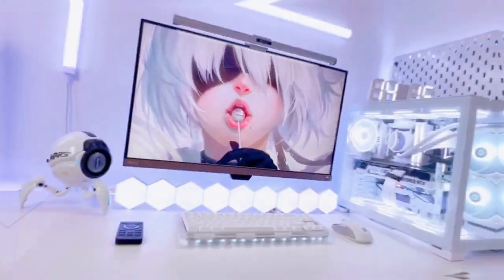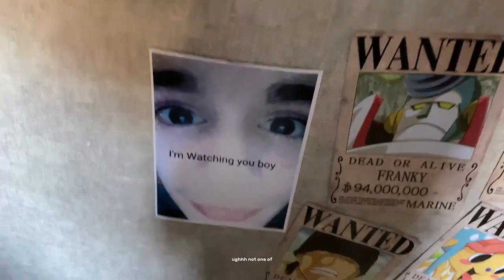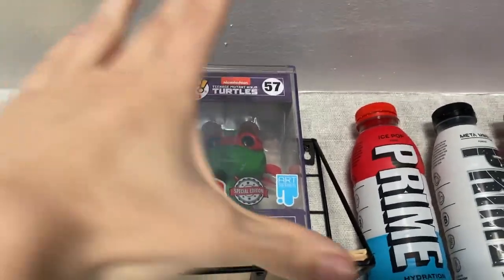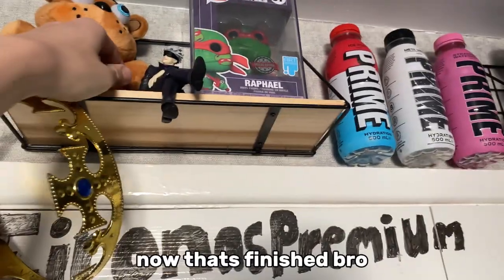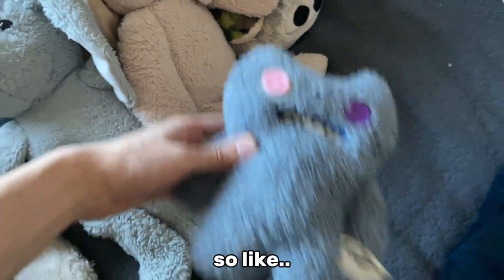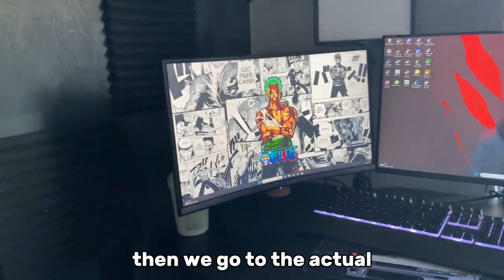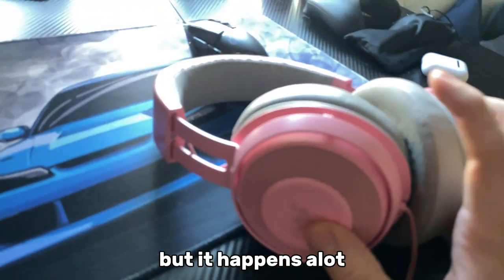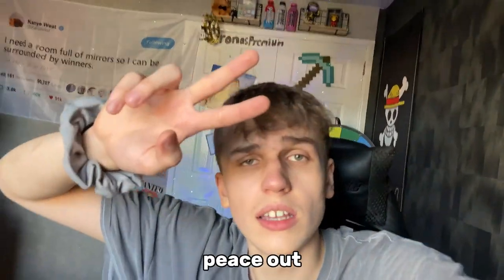2024 Ultimate Streaming Setup Tour: Top Tech, Best Gear, and Pro Tips!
Embark on a journey through my cutting-edge $5,000 Ultimate Streaming Setup Tour 2024! 🌟 Explore top gaming tech, studio essentials, and exclusive tips for an unparalleled streaming adventure. Dive into the world of StreamTech, GamingSetup, ContentCreation, and elevate your online presence to the next level! 🚀💡